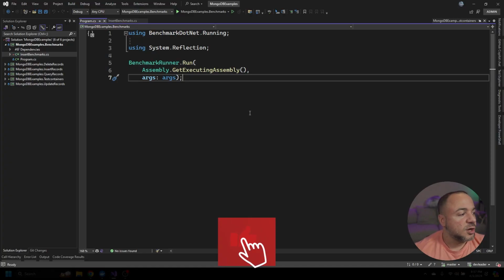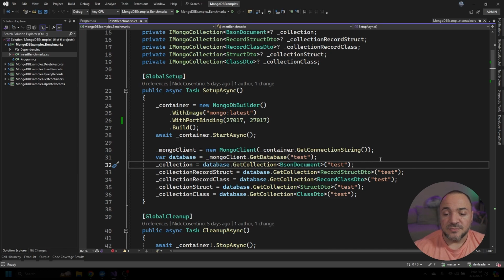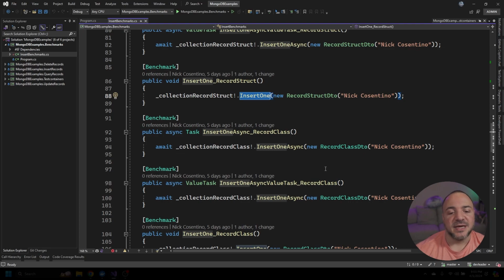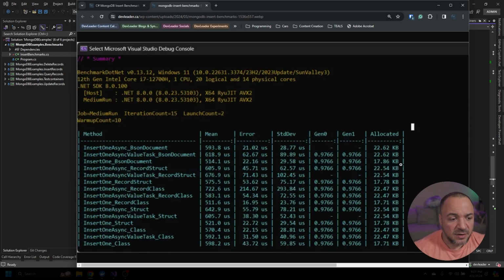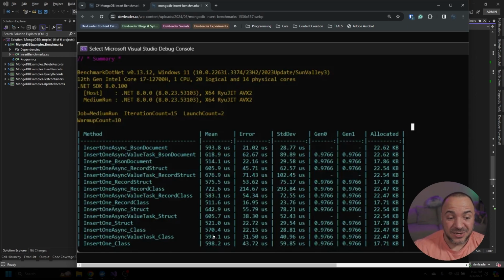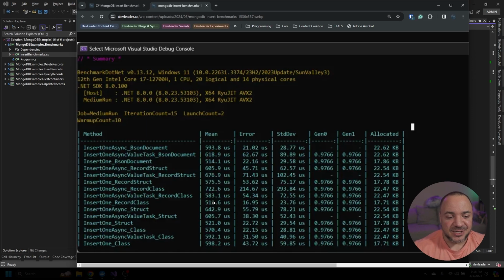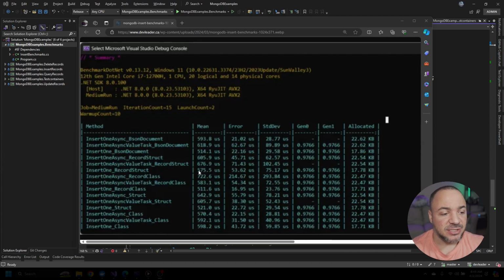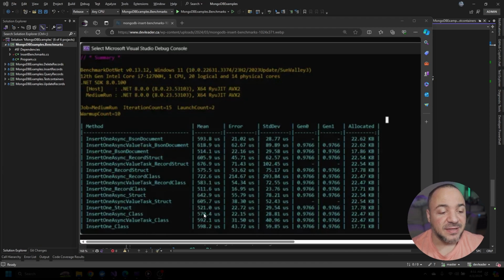15-24% FASTER Inserts for MongoDB in C# With One Simple Change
I've been creating MongoDB tutorials fro C# developers so that they can get more familiar with using it. This is because *I* am trying to get more familiar with using it too. During my MongoDB journeys, I wanted to explore if I used BenchmarkDotNet if I could uncover any performance differences.

In this video, I'll explain my C# MongoDB benchmarks and benchmarking techniques and... share with you something that I wasn't expecting!